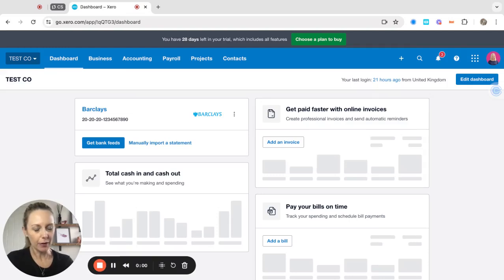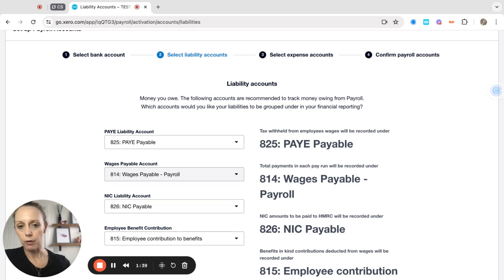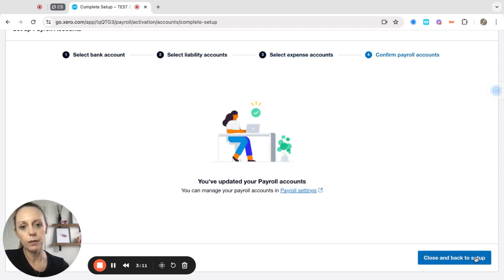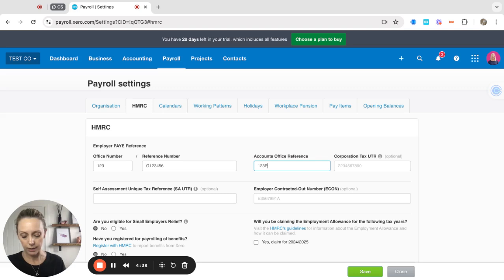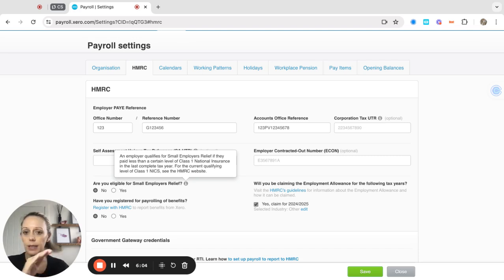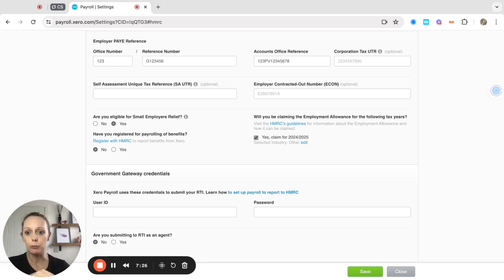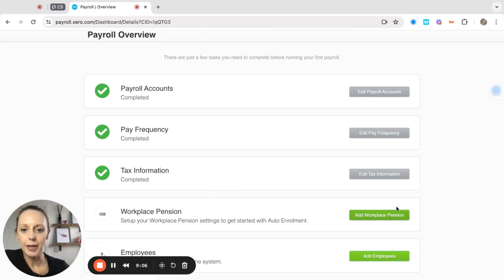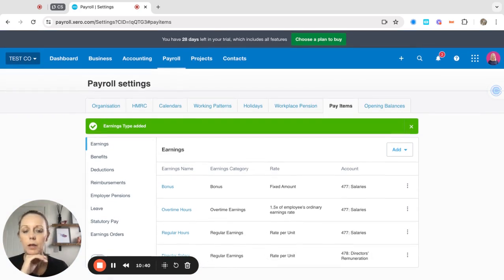PAYROLL: Settings | Make Xero Your Hero